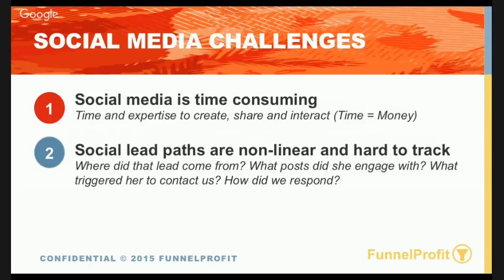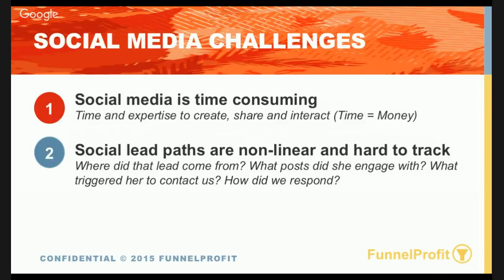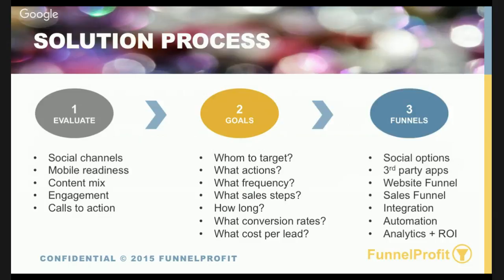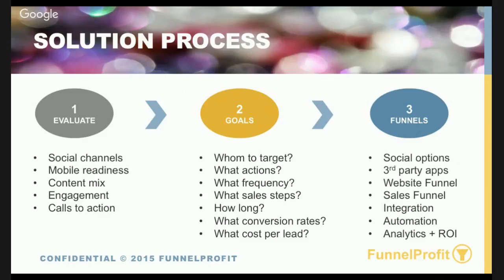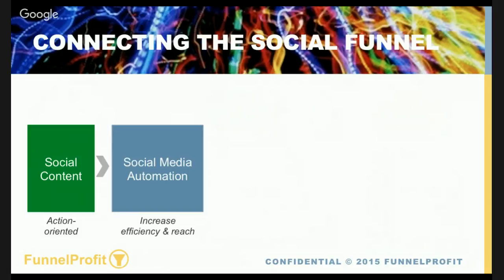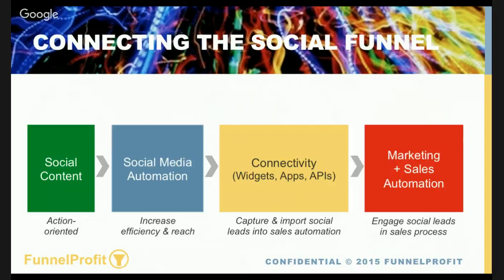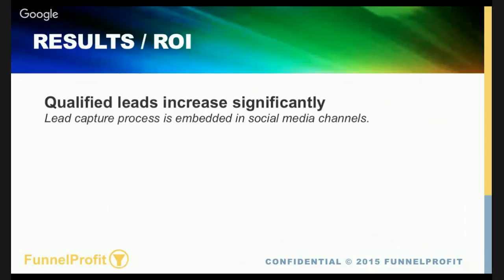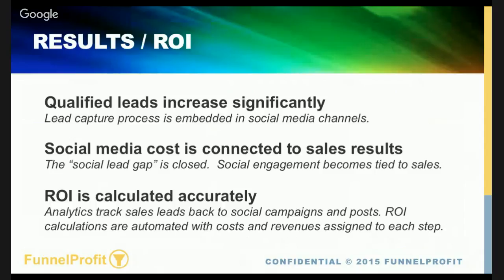Social Media Lead Funnel Automation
Social Media Lead Funnel Automation: How to convert your social media investment into qualified sales leads and track return on investment.